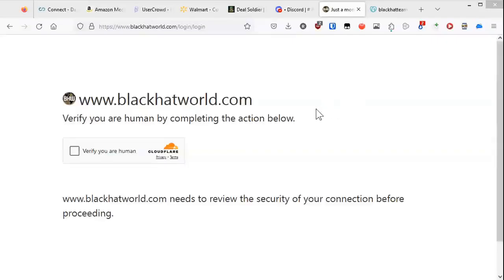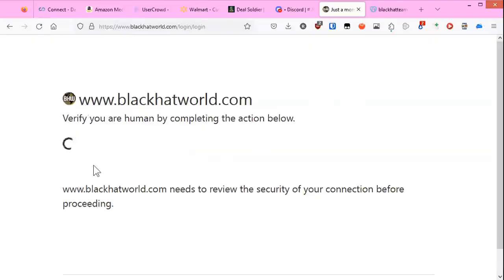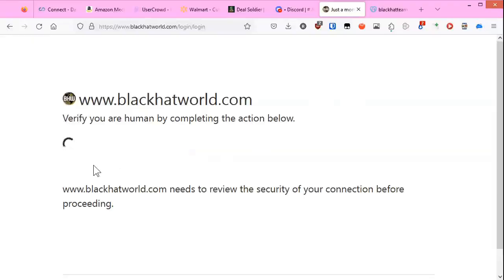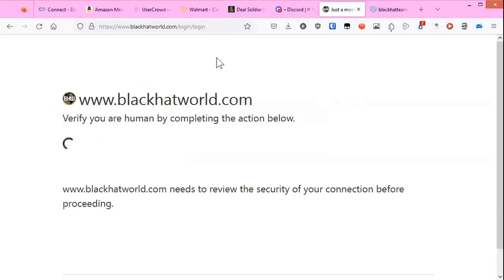How To Get Out Of A Cloudflare Loop - Verify You Are Human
In this video, I dive into the frustrating experience of being stuck in a Cloudflare verification loop, where I keep getting prompted to prove I’m human over and over again. I’ve tried everything—switching devices, changing networks, disabling ad blockers—but nothing works. If you’re struggling with the same issue or know how to fix it, I’d love to hear your advice! Let’s tackle this Cloudflare looping problem together.
Bitcoin: 3MoanBGNDLQ3mdjH1e4u2Di7Tuzx1vPydH
Litecoin: MFFceWzvqx5KFNjs7Js85cs6naN5RD4ZYp
Ethereum: 0x1f42C49Fc6C18a0BD7e1007e078a46F77283f65e